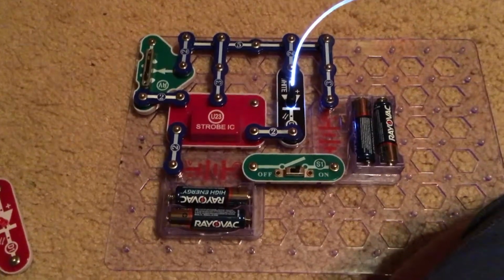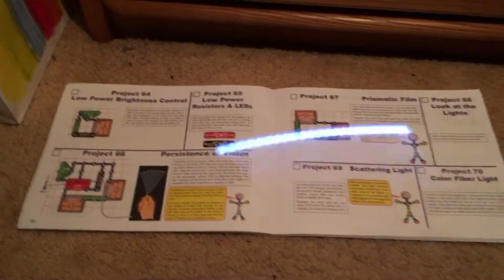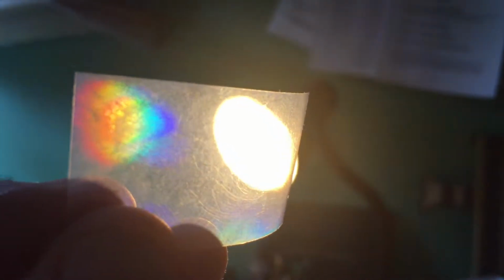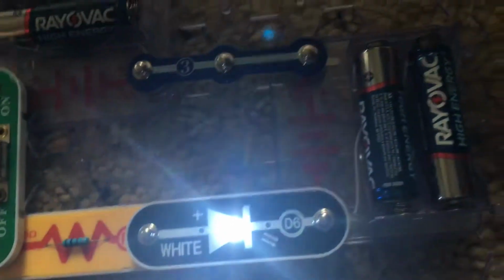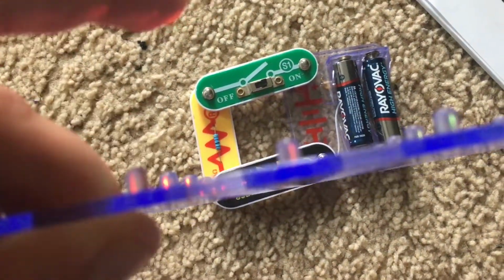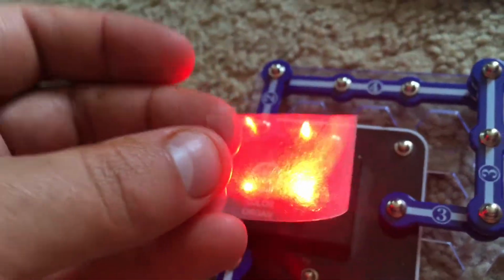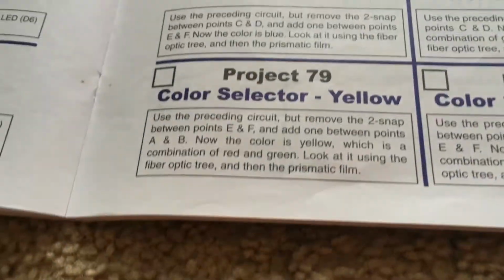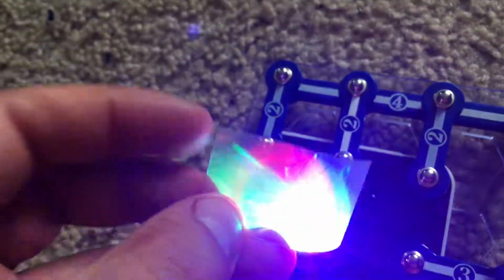Snap Circuits Light: Projects 66-81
PLEASE NOTE: Projects 66-67, 69-74, and 77-81 have bright and/or flashing lights that may cause serious reactions in people with epilepsy and those sensitive to bright and/or flashing lights.  Please do not watch these project demonstrations if you are prone to or think you will have any adverse health effects.  (Project numbers, names, and timestamps are at end of description.)  I cannot be responsible for any health effects resulting from YOUR decision to view these projects.

A demonstration of projects 66-81 of Snap Circuits Light.  Before using Snap Circuits Light or any other electronic kit, please read the instructions on how to use these toys safely and properly, especially if you are experimenting on your own.  Below are the names of the projects and the timestamps in this video if you wish to skip ahead.

Project 66- 0:00- Persistence of Vision
Project 67- 3:26- Prismatic Film
Project 68- 5:50- Look at the Lights
Project 69- 7:55- Scattering Light
Project 70- 10:42- Color Fiber Light
Project 71- 11:57- One Way Plastic
Project 72- 13:42- White Blinker
Project 73- 14:21- Red Blinker
Project 74- 14:52- Red & White
Project 75- 15:22- Color Selector - Red
Project 76- 16:43- Color Selector - Green
Project 77- 17:35- Color Selector - Blue
Project 78- 18:27- Color Selector - Cyan
Project 79- 19:31- Color Selector - Yellow
Project 80- 20:52- Color Selector - Purple
Project 81- 21:52- Color Selector - White